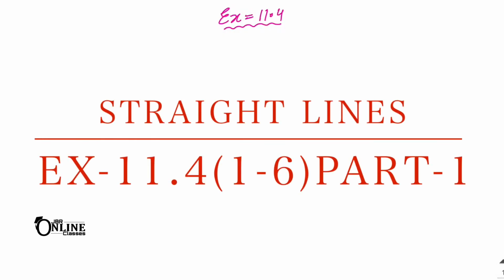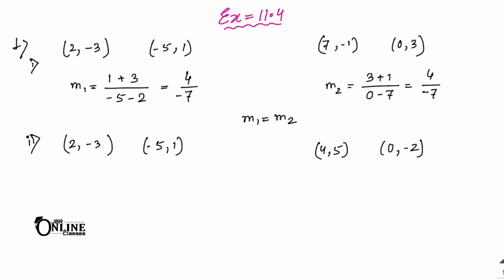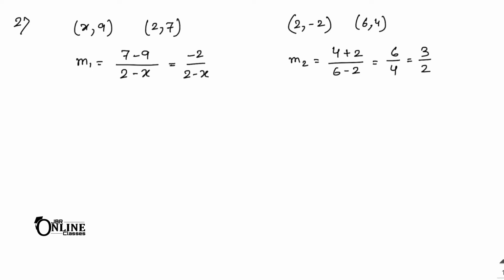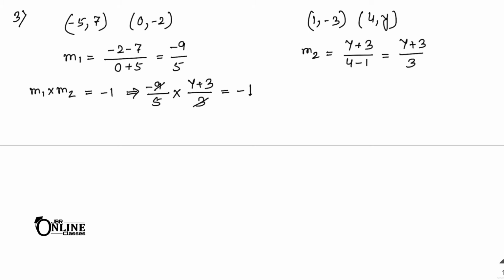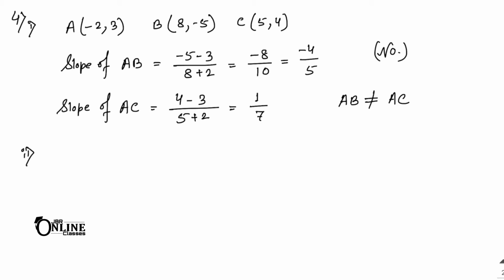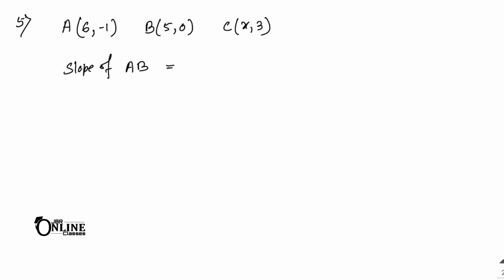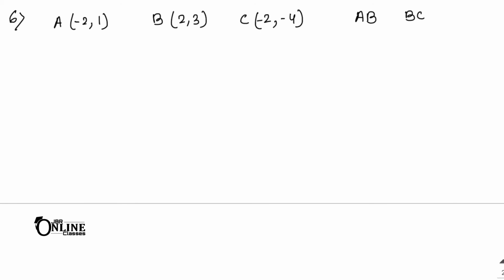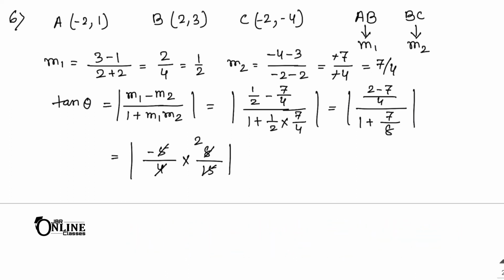Straight Lines EX-11.4(1-6)PART-1 ISC CLASS 11 | ML AGGARWAL SOLUTION 2021 | JBR ONLINE CLASSES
●CHAP: STRAIGHT LINES

◆EX-11.6(11-)PART-2